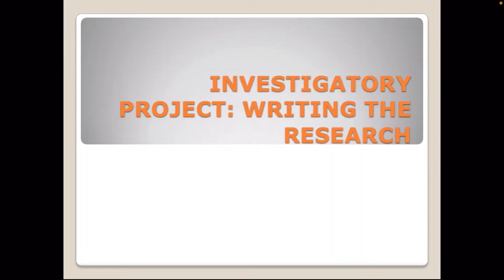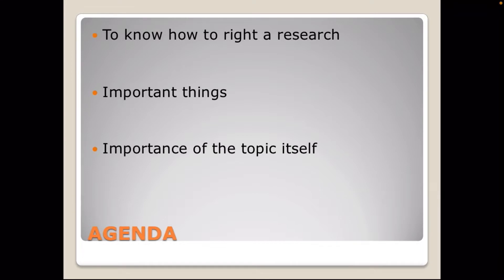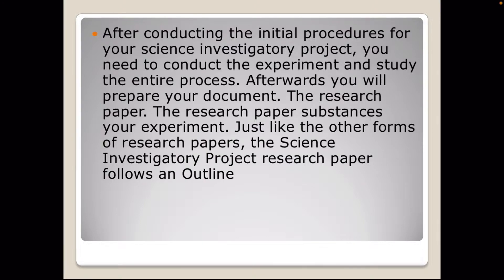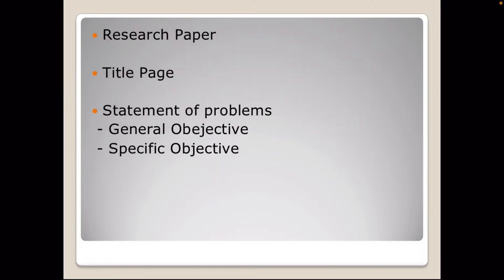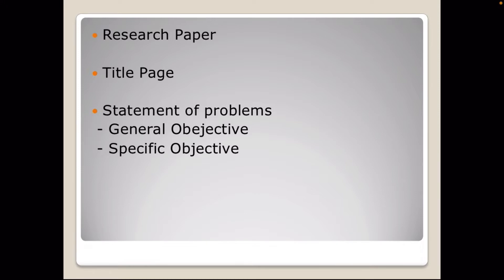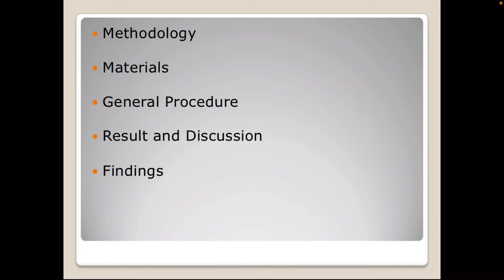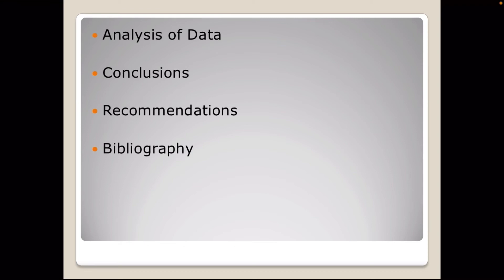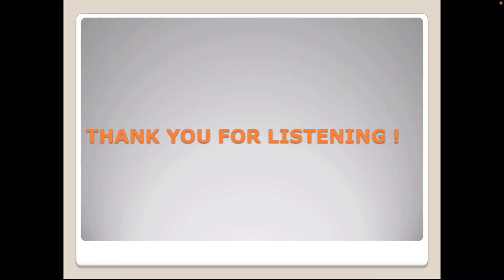English Series: Knowing the Importance of Writing a Research in an Investigatory Project & Tips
Wutts Up mga Kokote!

Welcome sa aming youtube channel, tara at samahan natin si Super K sa panibagong video panibagong lesson at panibagong topic na ating tatalakayin.
Mula sa aking mga libro noong ako ay Junior High School palamang, narito ang mga impormasyon at mga karagdagang kaalaman tungkol sa INVESTIGATORY PROJECT: WRITING A RESEARCH.

WHAT'S INSIDE?
1.) Trivia of the Day
2.) Writing a Research
3.) Importance of Writing a Research

Sana ay may natutunan kayo at nalaman na mga impormasyong maari niyong magamit kapag kayo ay may modular and online classes ngayong school year. Stay Safe and Godbless.

You may send us on:
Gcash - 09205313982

JOURNEYING THROUGH LITERATURE AND LANGUAGE
with English and American Literary Texts